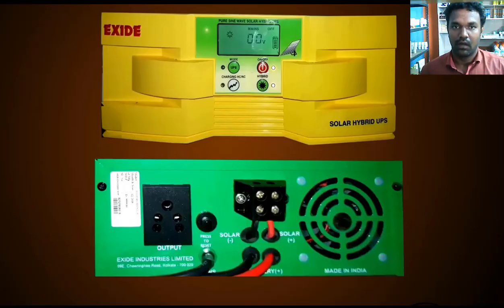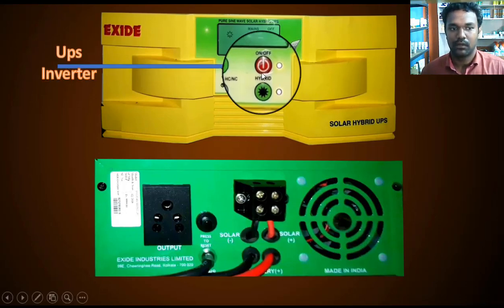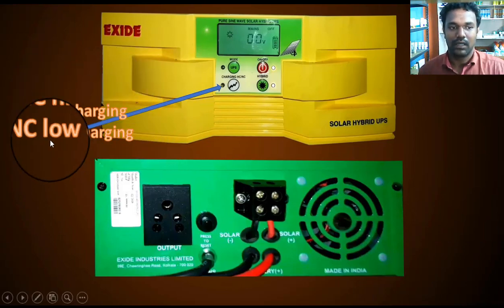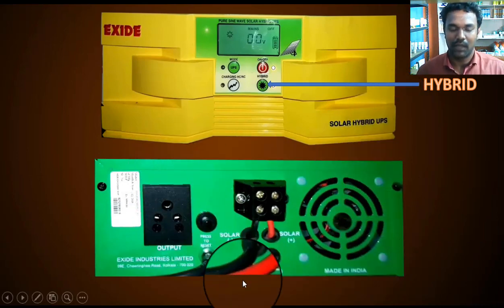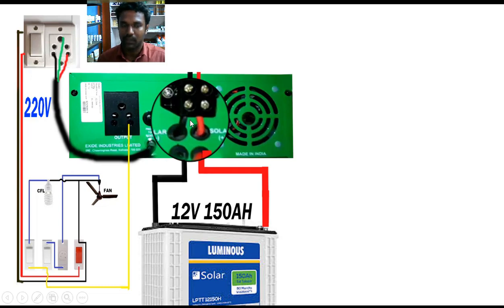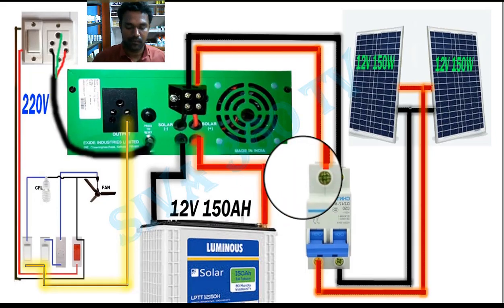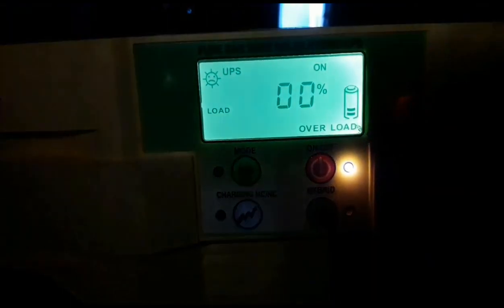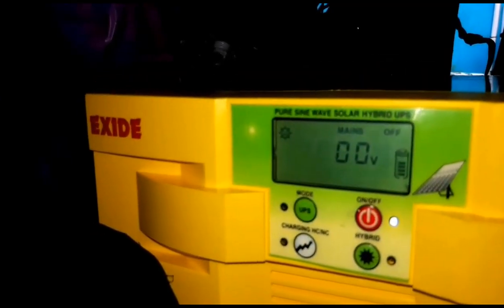Solar inverter connection, Exide solar inverter, solar connection for inverter ,UPS